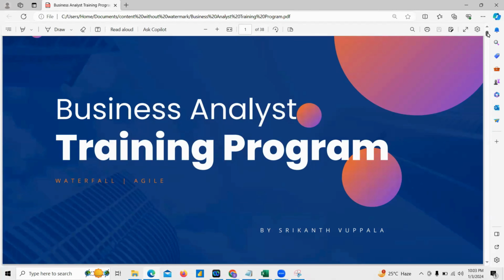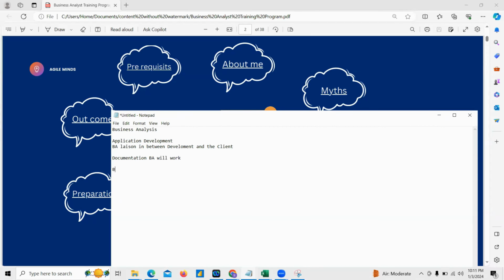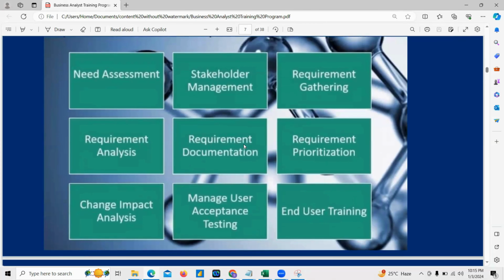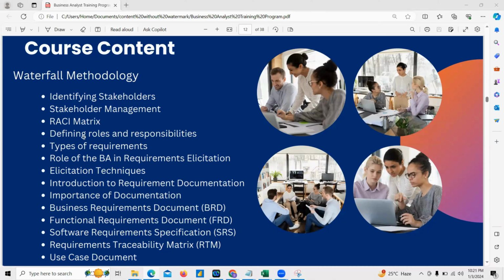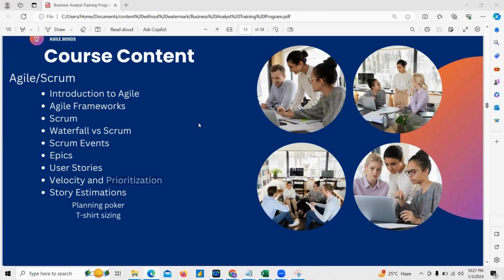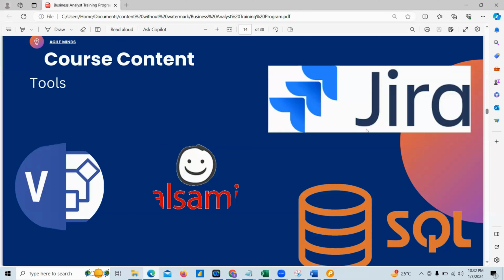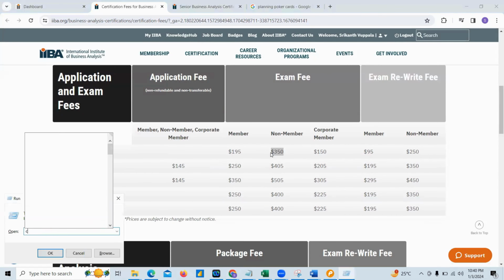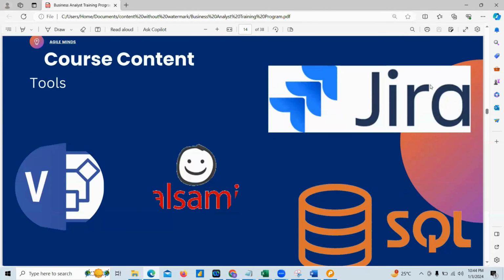How to become Certified Business Analyst in 2 Months| ECBA | Roadmap to become BA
In this session, i have explained who is a Business Analyst, Road map on to becoming a certified BA in 2 months

For Enrollments, ping me on

0:00 Trainer Introduction
2:40 Myths on Business Analyst Profile
3:45 Who is a Business Analyst
11:00 Skill Set Required for a BA
12:13 Roles and Responsibilities of a BA
13:35 Business analysis Course Content
25:40 Tools Covered in Training Program
30:50 Roadmap to become Business Analyst in 2 months
33:50 Business Analysis CERTIFICATIONS
48:50 Salaries of Business Analyst
55:59 New Batch Details
1:00:50 Trainer Contact Details

Hello everyone, I'm Srikanth, the founder of IT Career Path, started back in 2001. Our goal has been to help people kickstart their careers in the IT industry. We focus on providing practical training for individuals looking to enter or switch to IT jobs. Our courses are designed to give you hands-on knowledge and include case studies from various domains.

Our team consists of experienced trainers, each with over eight years of experience in their respective fields. This expertise allows us to offer practical insights beyond typical training programs. We cover courses such as business analysis, Scrum Master, mainframes, tableau, and power bi.

For instance, our business analysis and Scrum Master courses are certification-focused. Completing these can prepare you for certifications like the entry-level business analyst certification by IABA or the Professional Scrum Master one certification by scrum.org. The other courses also provide training with practical knowledge and projects.

Here's how our strategy works: Upon enrollment, you attend daily live classes via Zoom. If you miss a class, don't worry; you'll have access to daily recordings through our portal. After the training, we assist with resume preparation, mock interviews, and getting you ready for real job interviews. This approach has yielded positive results for our past participants, as seen in their testimonials.

You can find more feedback on our Facebook page, where we'll also share course details, batch start dates, and links to join WhatsApp groups specific to each course. These groups provide updates on training programs, free demos, and seminars. Additionally, our Facebook page posts job openings, while our YouTube channel offers free insights into the courses we offer.

I'm excited to connect and collaborate with you in any of our training programs. Thank you and looking forward to working together.

Courses Offered:
Business analysis
Scrum Master
Tableau
PowerBI
Software Automation Testing Tools